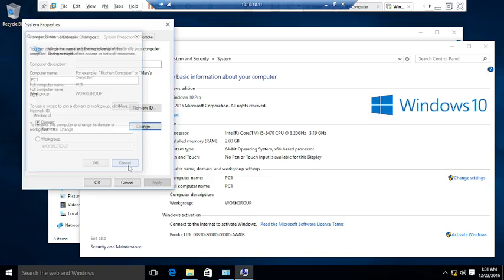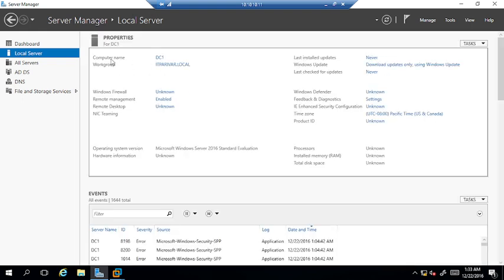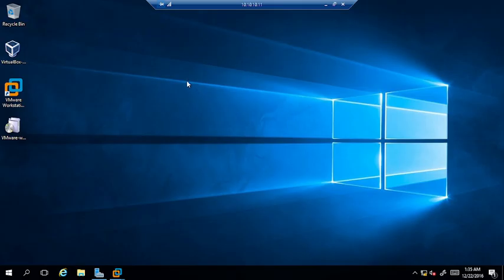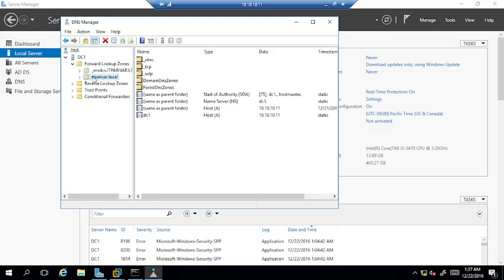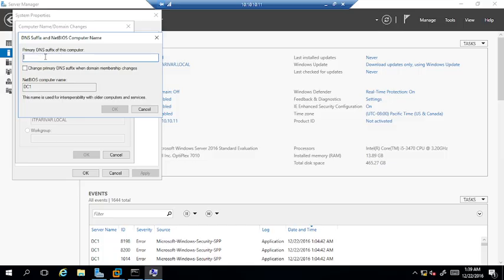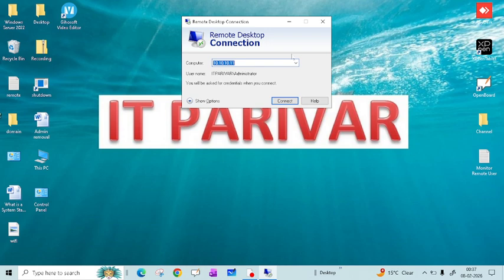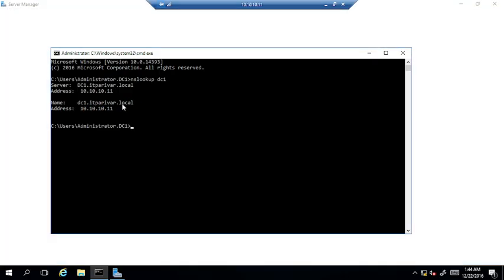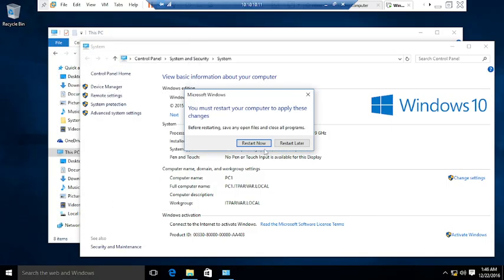The Specified Domain Either Does Not Exist or Could Not Be Contacted | Step-by-Step Fix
Hello Friends,
In this Video I have tried to fix The Specified Domain Either Does Not Exist or Could Not Be Contacted error.

      IT Parivar